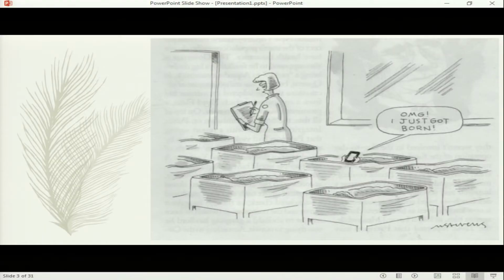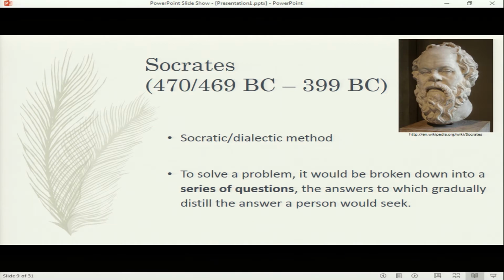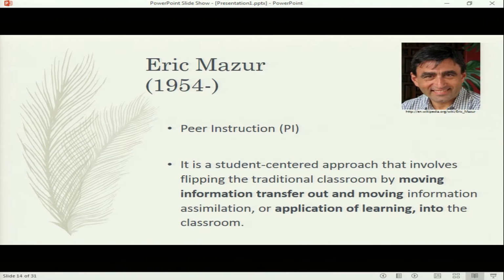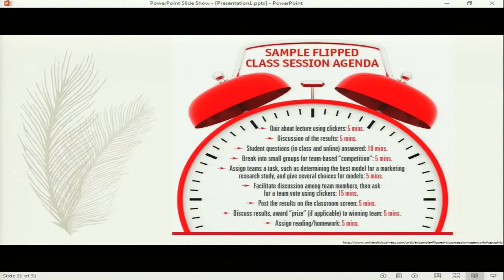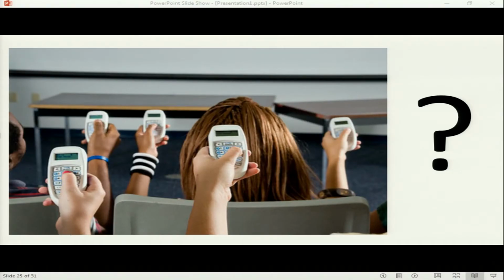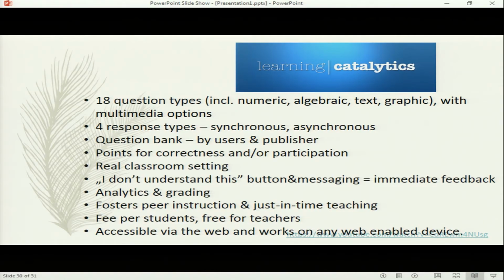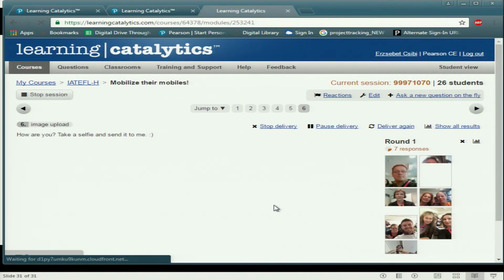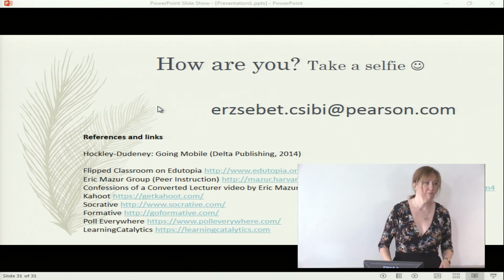Erzsébet Csibi: Mobilize their mobiles!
The first session of live streaming Kaposvár Conference Online 2016. Erzsébet Csibi: Mobilize their mobiles!